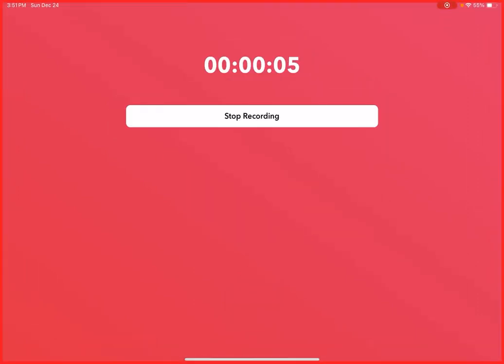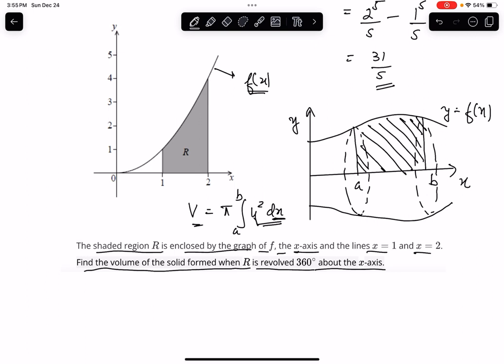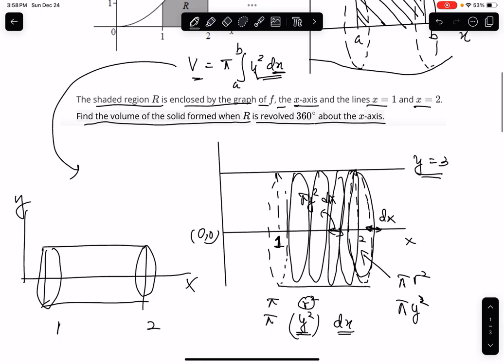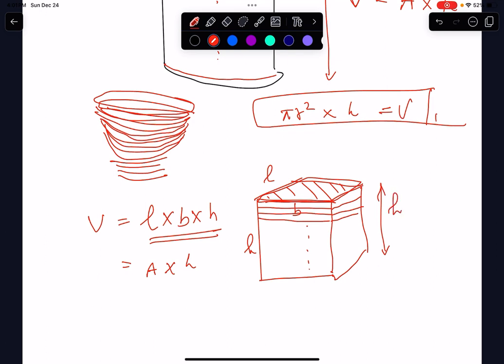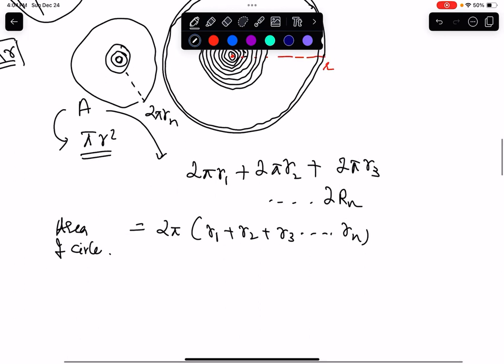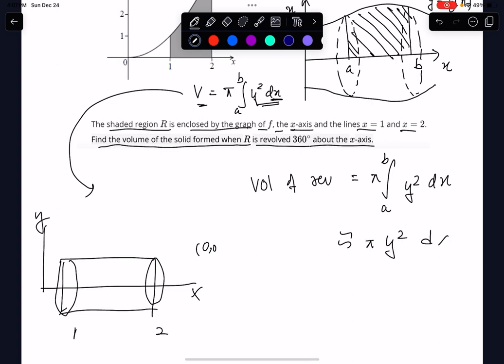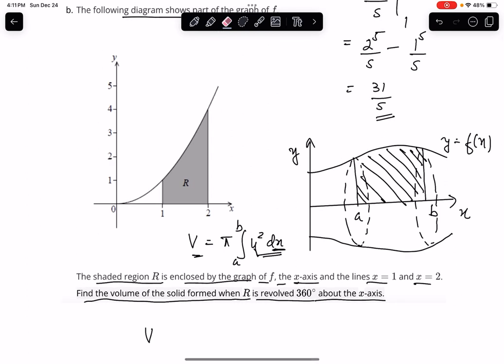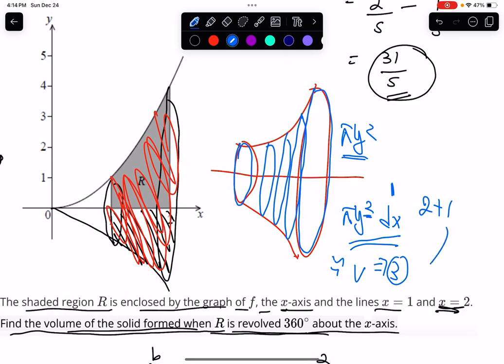Calculus IB Math Solved Paper 2 questions Part 5